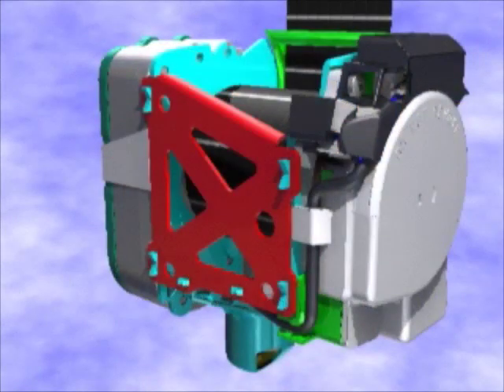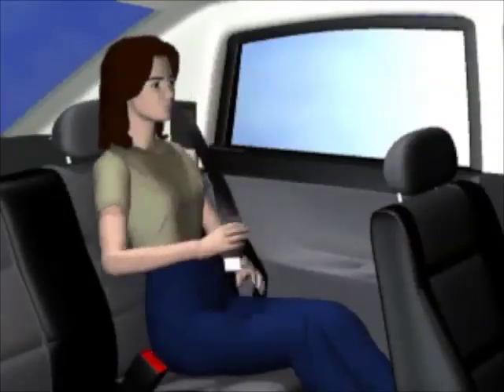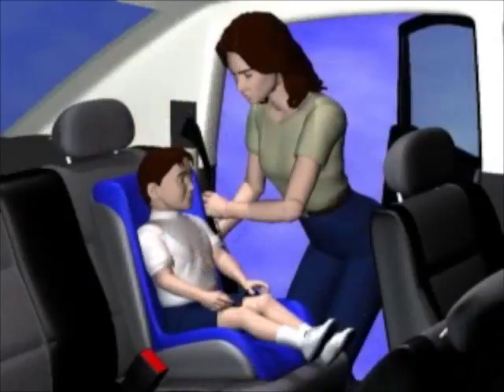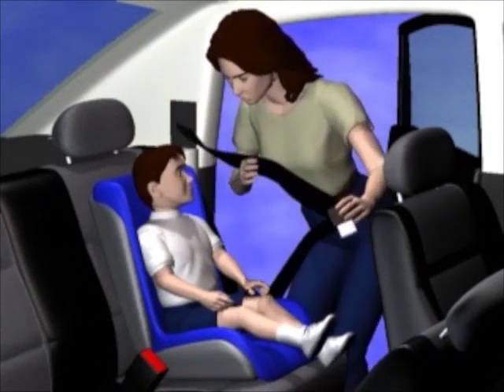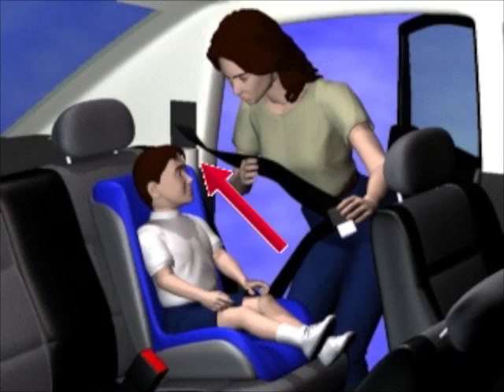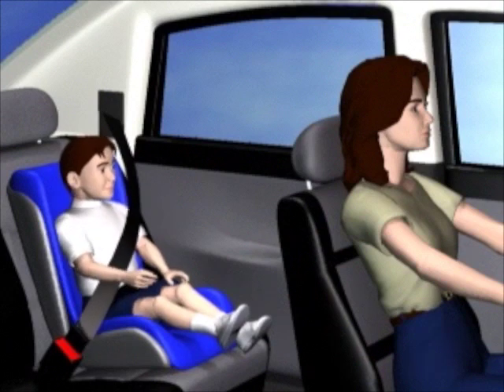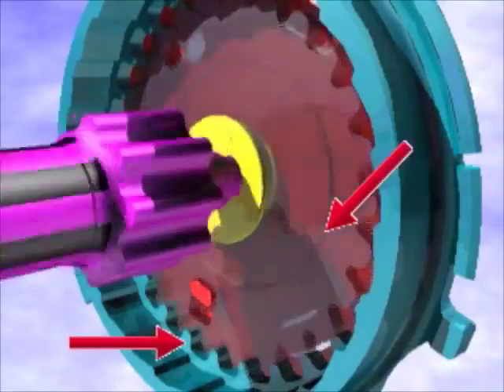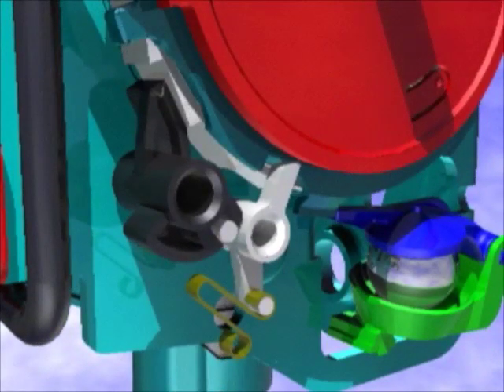CHILD SAFETY BELT.mp4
This series of eight movies was constructed on the basis of physical models of the seat belt retractors and notes taken by myself in meetings with client's engineers.
The systems were described to me by the responsible engineers at the client's development centre in Ulm, Germany and I was given seat belt retractors to use as the basis for the 3D models, which were constructed by myself and various members of my team. .
On returning to Bayliss Graphics, I typed my notes into approximations of the texts I planned to speak.
These notes were then sent to the individual engineers by email to check that I had understood and described the functions of the seat belt units correctly.
On receiving the OK for the texts, I discussed the animations and modeling of the parts with my team.
I was responsible for the animation storyboards of the movies, some 3D construction and animation, together with the written texts, which I later spoke and recorded onto the movies.
I adjusted my speech during voice recording of the english versions, which were spoken for better clarity for german speaking audiences. A german member of my staff spoke the german texts.
The movies were accepted by the individual engineers with only minimal adjustments.
The original movies were produced only in 320x240 pixel resolution, due to rendering constraints and my customer's equipment for playback in the year 2000.